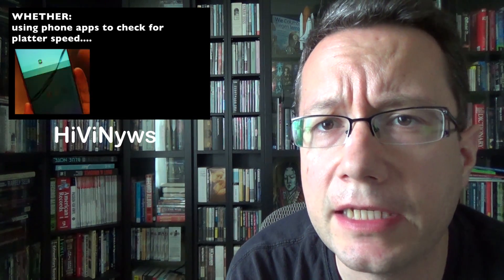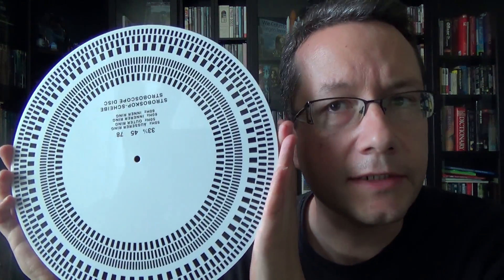Another Turntable Speed Test: Strobe Disc versus iPhone App